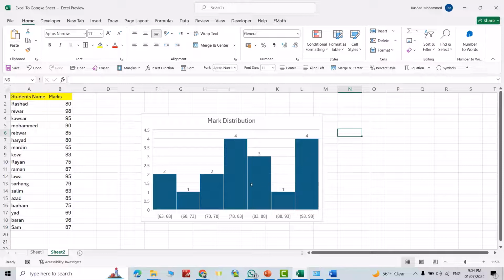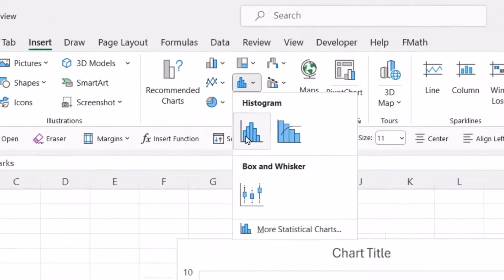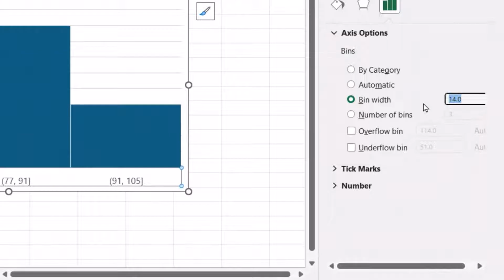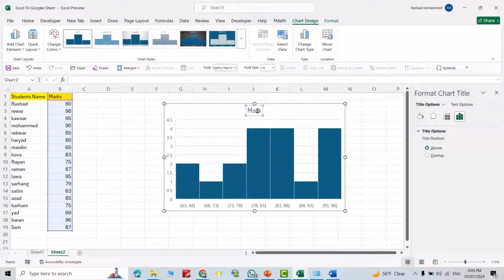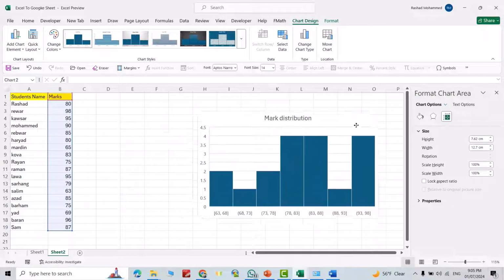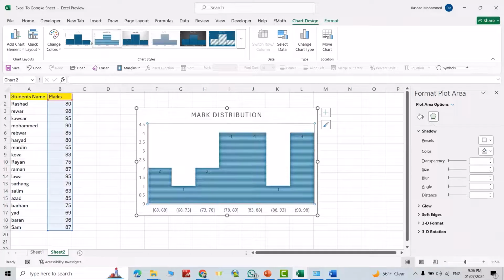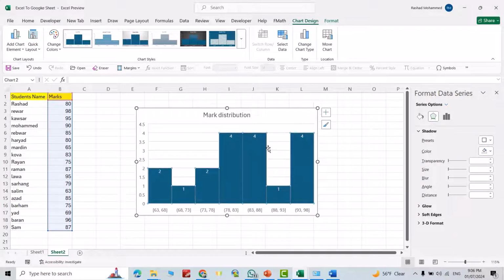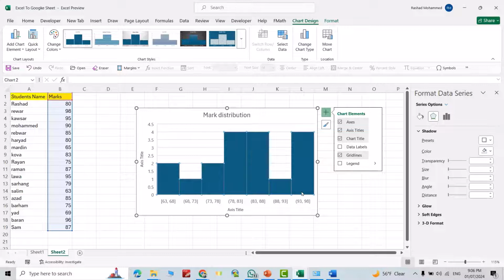How to make a Histogram In Excel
How to make a Histogram In Excel | Make A Histogram in Excel | Histogram In Excel

How to make a Histogram In Excel,Make A Histogram in Excel,Histogram In Excel,Histogram,excel change bins histogram,histogram in excel